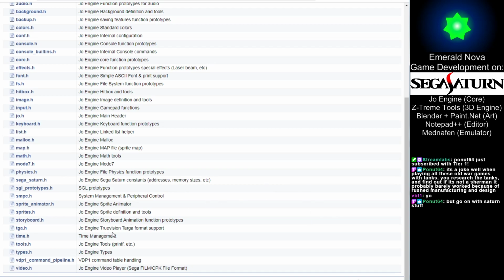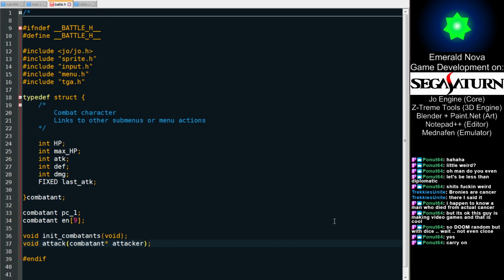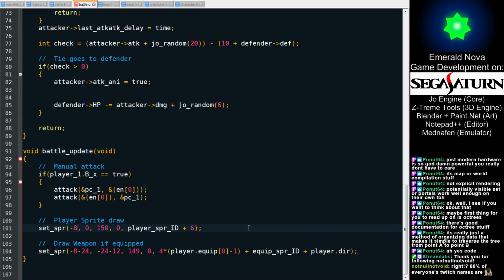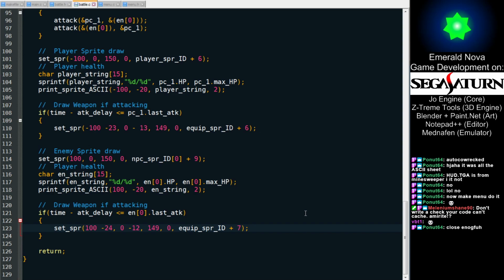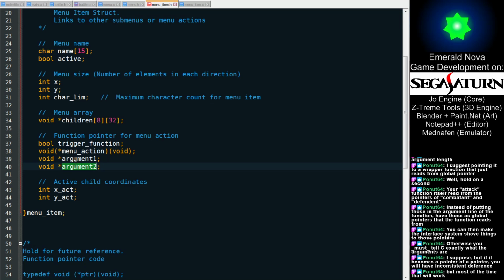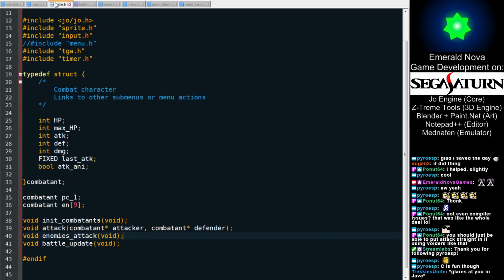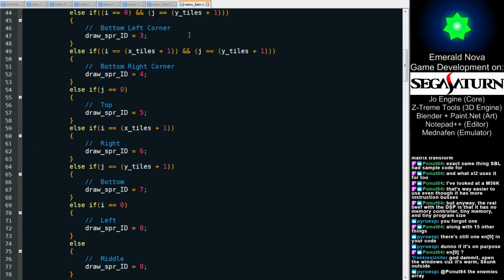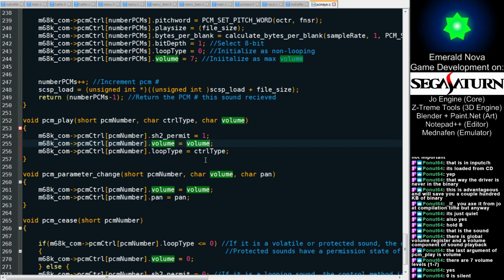[Sega Saturn Programming] JRPG Menu Part 2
I use function pointers to finish up a useful turn based RPG battle engine.